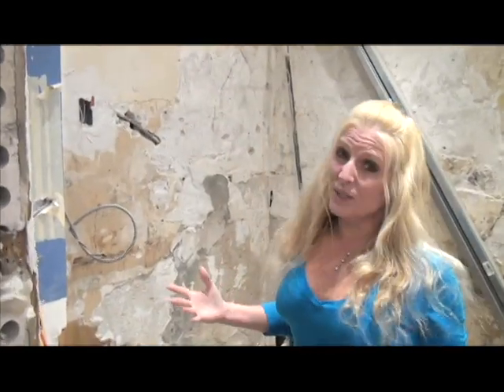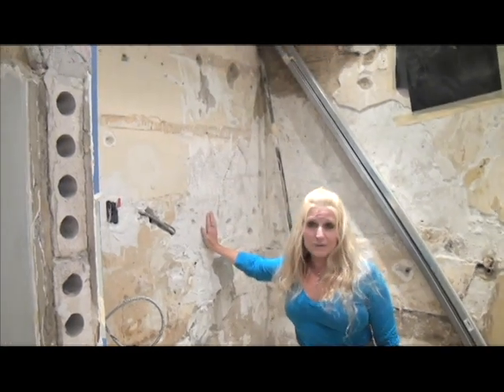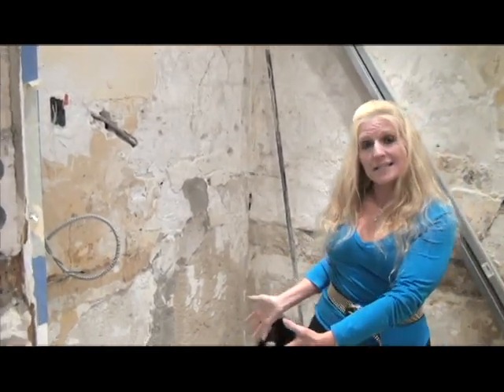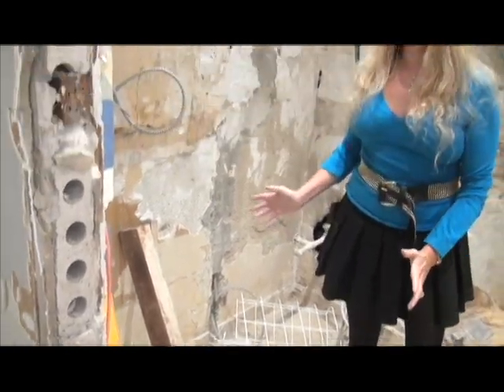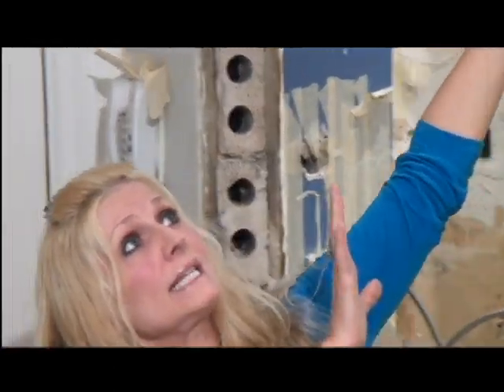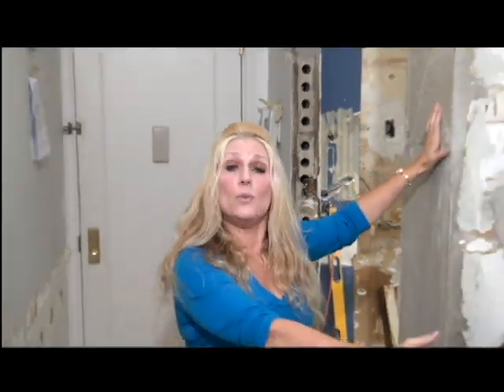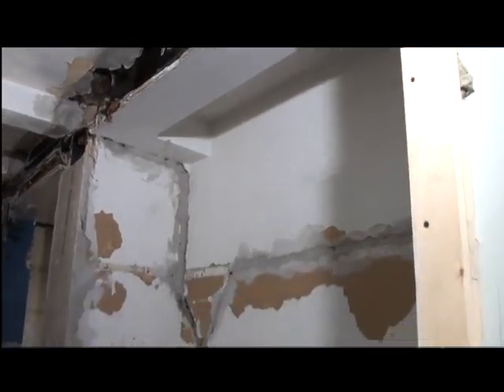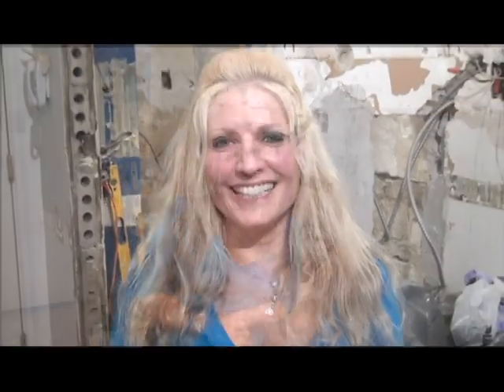KITCHEN MAKEOVER- PART 2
Carol E. Levy,  "The Billion Dollar Broker", walks you through the demolition phase of her kitchen makeover and explains the exciting transformation that is soon to come!